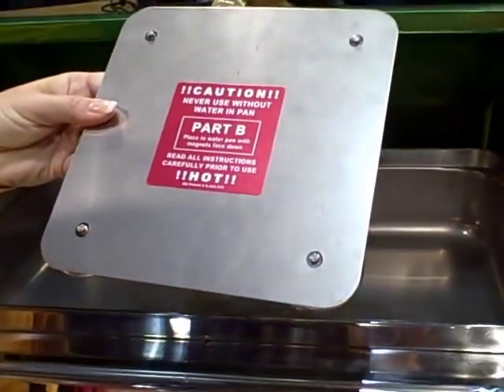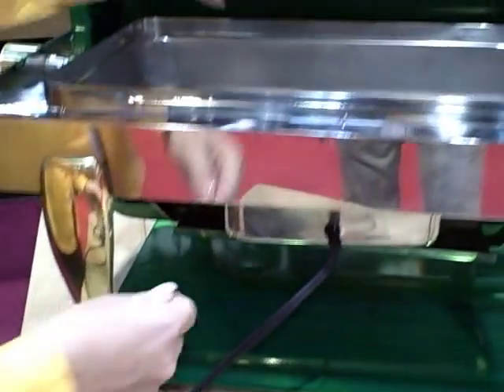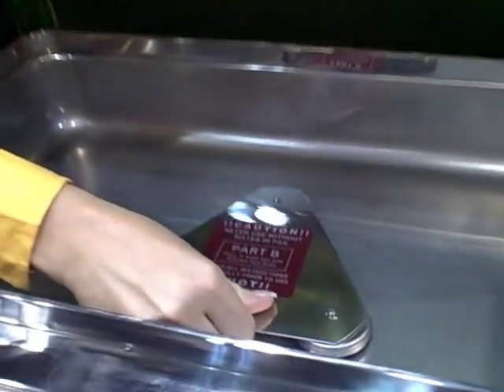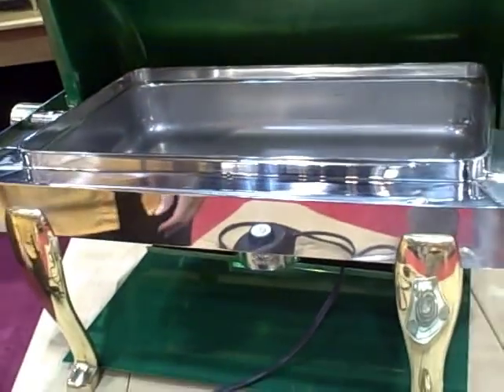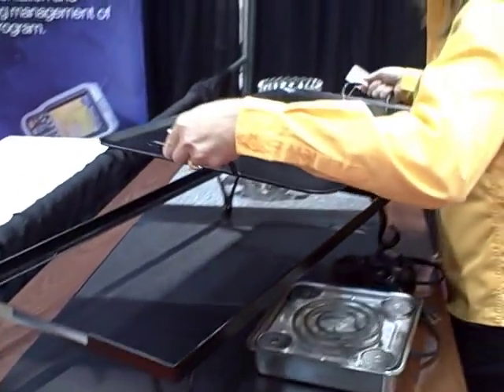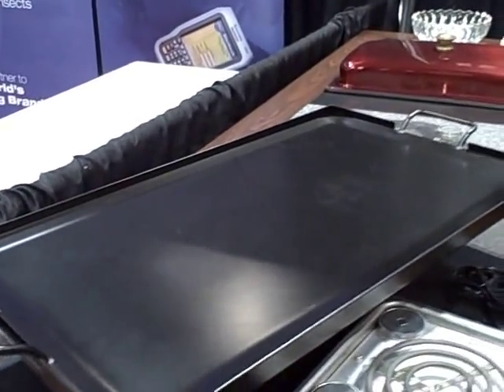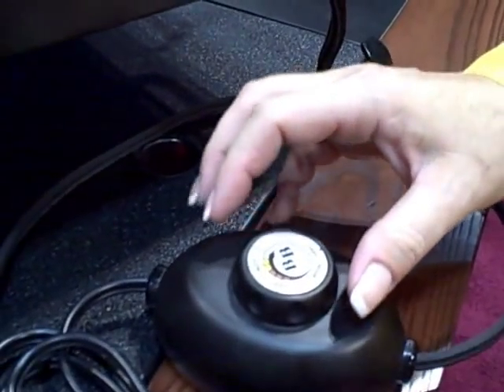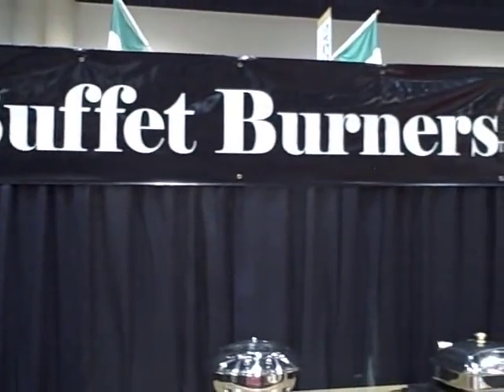Buffet Burners Chafing Dish Heaters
Electric chafing dish heater no more sterno alternative universal chafer heater chafing dish Save thousands per year in fuel costs.